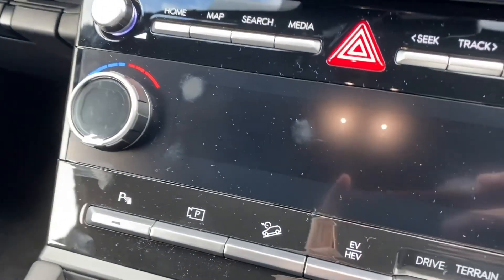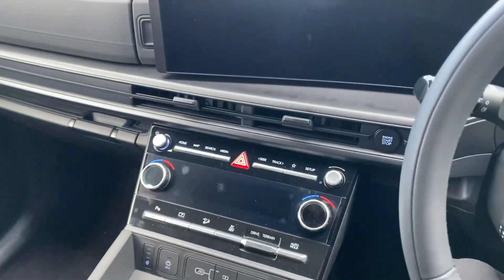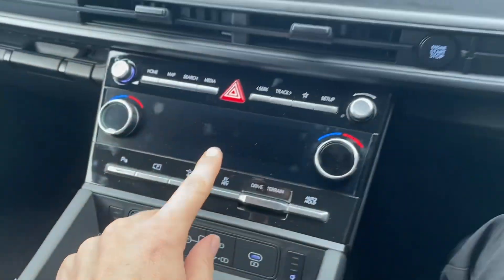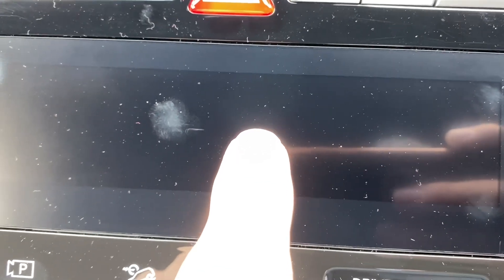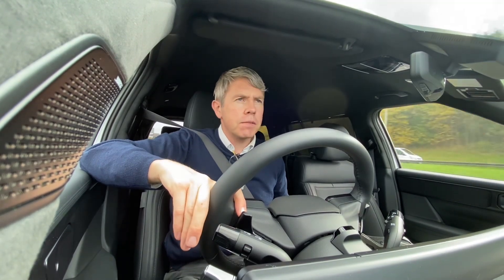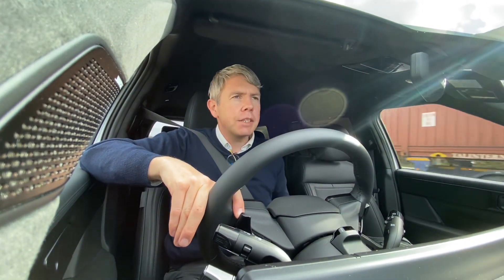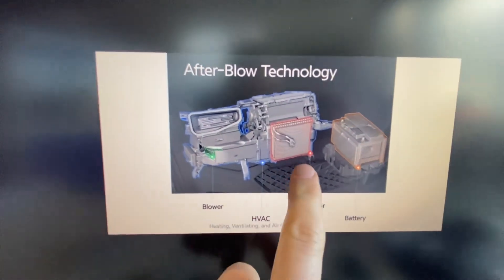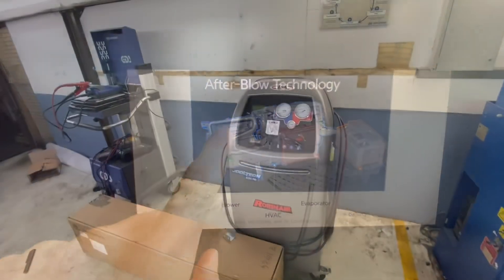How does Hyundai After Blow technology work ? Interior fan on when the car is switched off